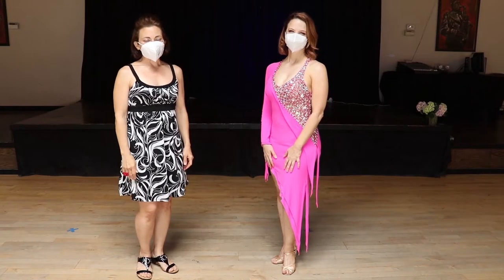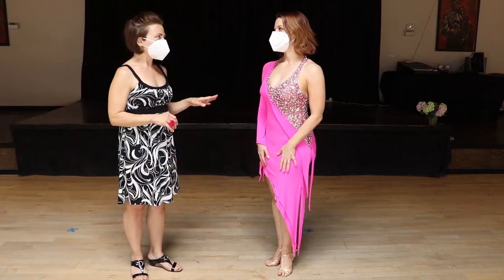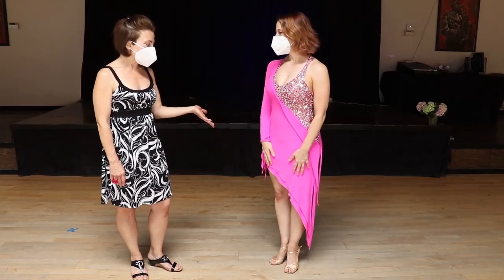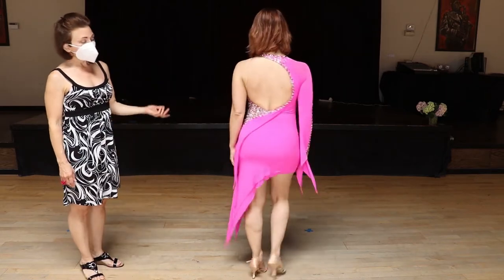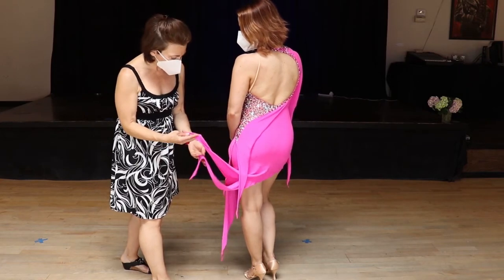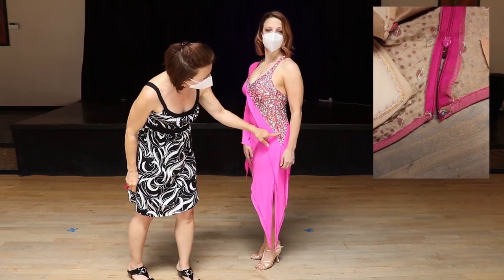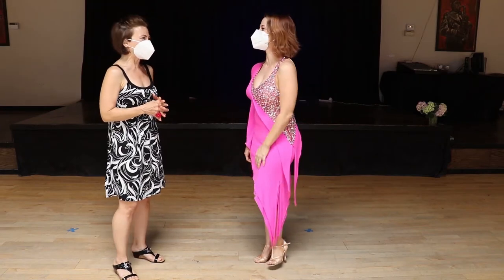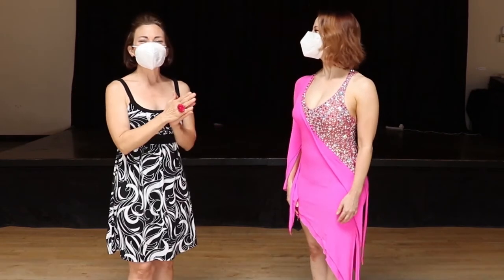Stretch Crepe Latin dance dress featuring Christina Musser at Spotlight Ballroom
Do you struggle to find the balance between a contrasting yet consistent dress design?  Combining consistency and contrast can be hard, but today’s dress has both.

If you visited my website, you might recognize this dress — it is featured on the Sew Like a Pro™ website's homepage!

Originally, I made Christina's dress a Smooth ballgown. She wore it dancing Pro-am with her students at Spotlight Ballroom in West Sacramento, California.  She stopped wearing it for a while because her heels kept getting stuck in the stretch crepe fabric.

She eventually had a local dressmaker cut off the long, problematic Smooth skirt... Voila!  She now has a sexy Latin dress.

Teresa